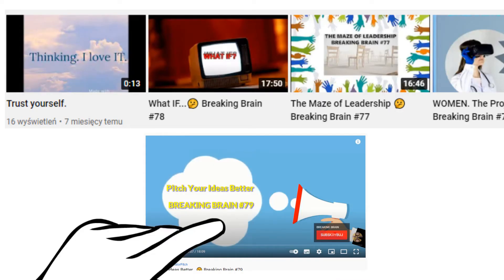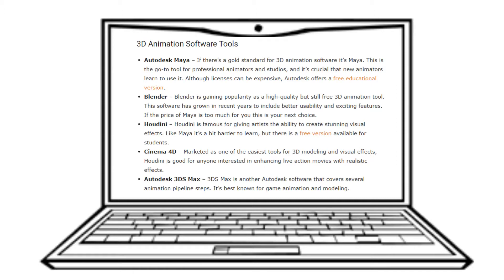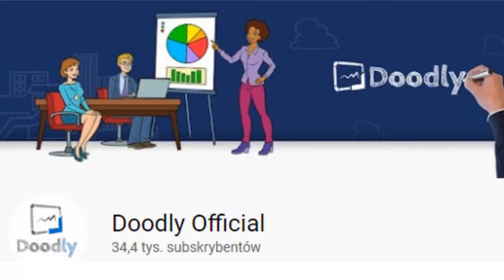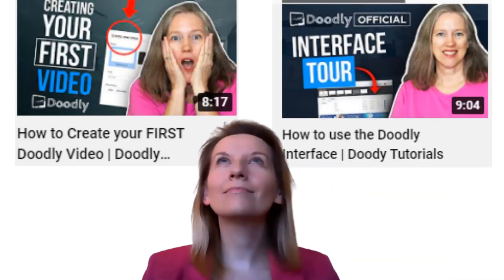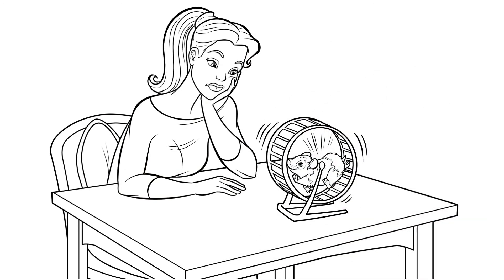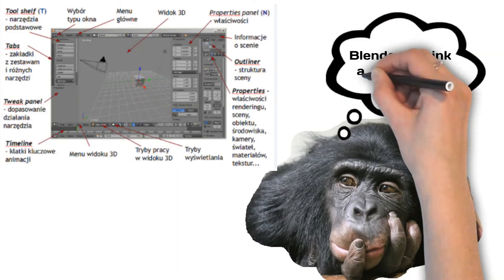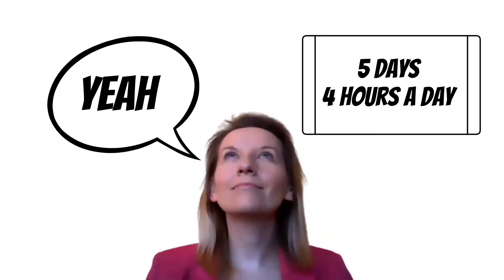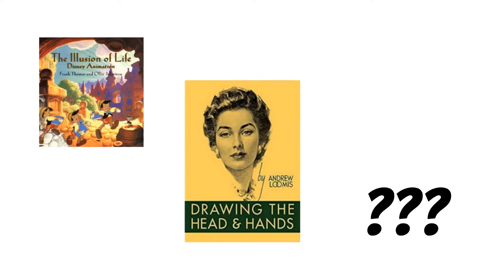My DOODLY Roadmap💥 Bookish Teleportation Breaking Brain #116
“To learn to draw is to draw, and draw, and draw.”
 Andrew Loomis